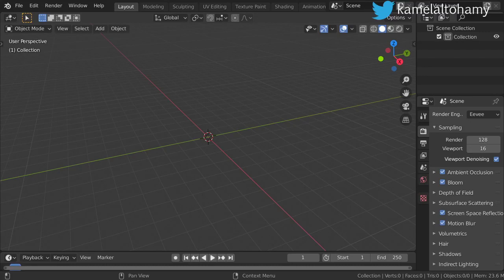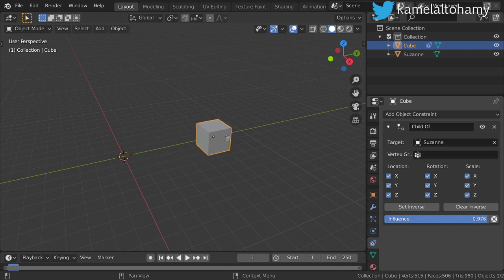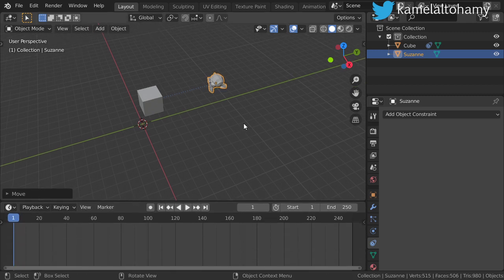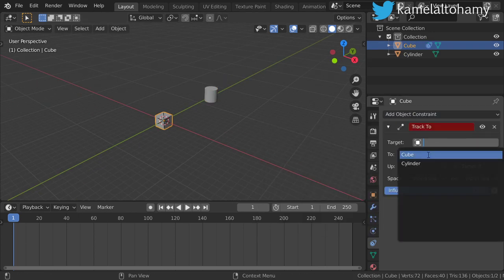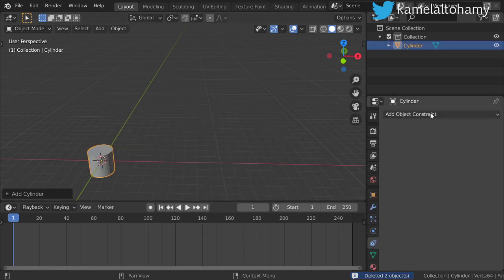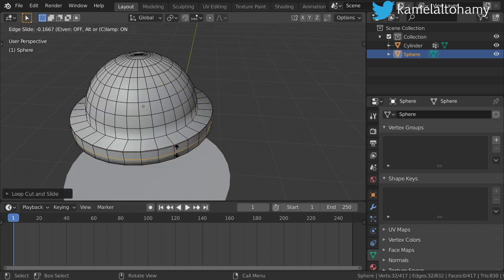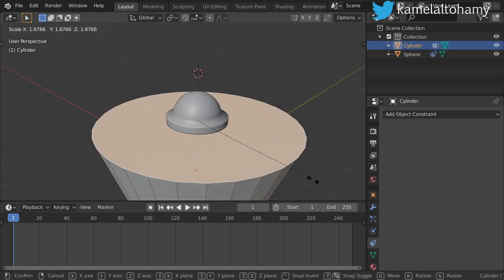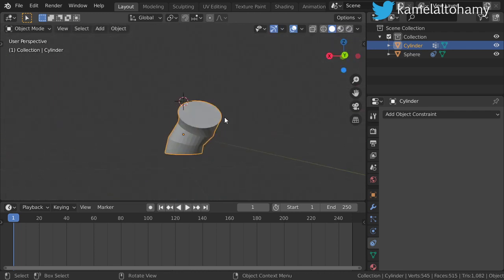Constraints in detail (Blender 2.8)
This Tutorial is based on blender 2.8,
you can learn blender in 7 days ,
** Check my skillshare course:

*Buy illustrations from shutterstock:
Udemy:

*for any question and work:
**Send a product for review at:
(Name: kamel altohamy
Address Line1: 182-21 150th Avenue
Address Line2: CAI 620726
City: Springfield Gardens
State: NY
Zip Code: 11413